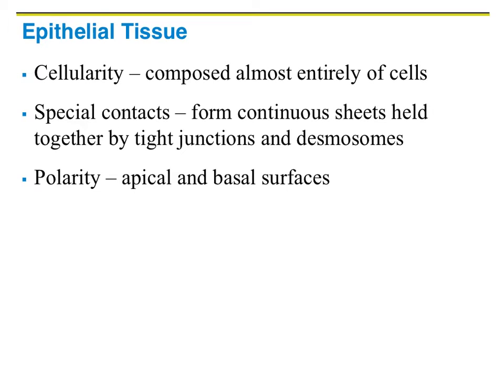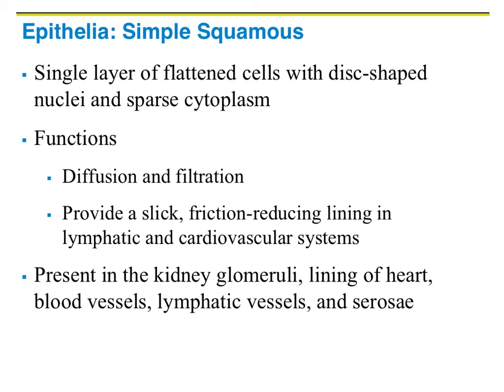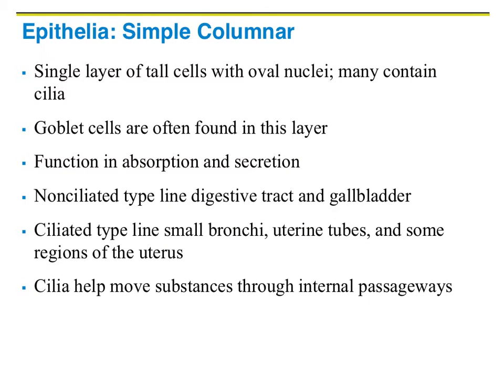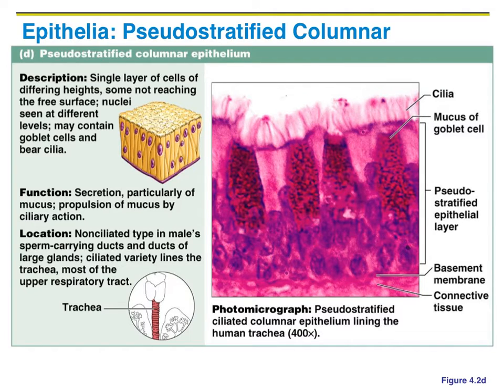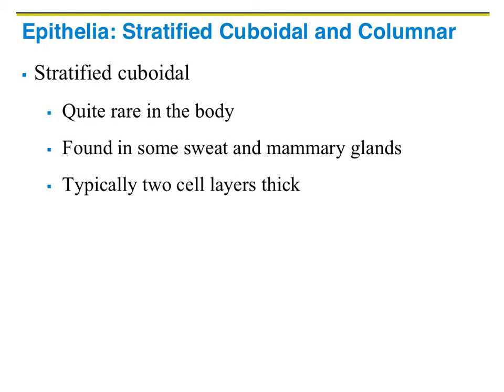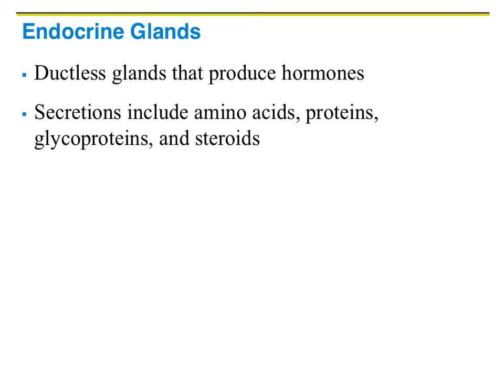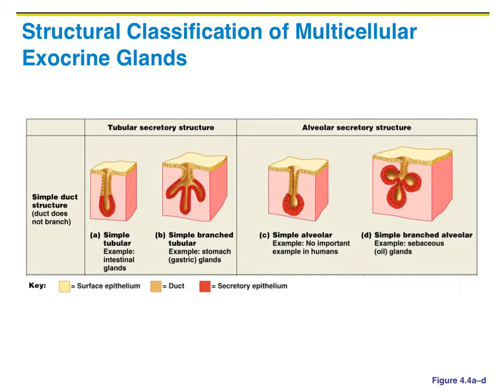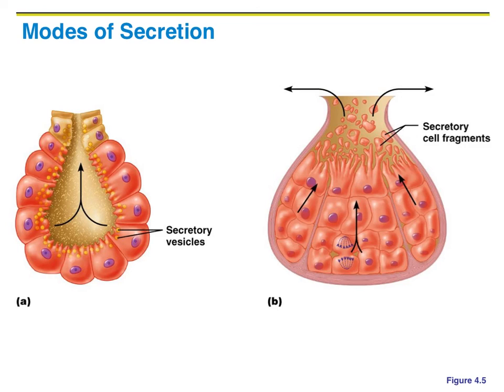BIO 168 Ch 4 a Lecture